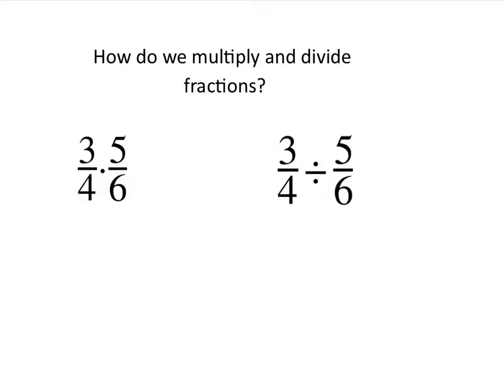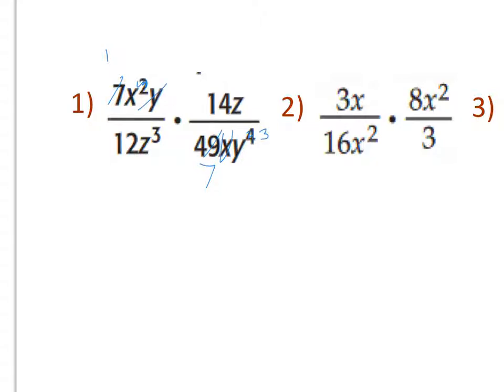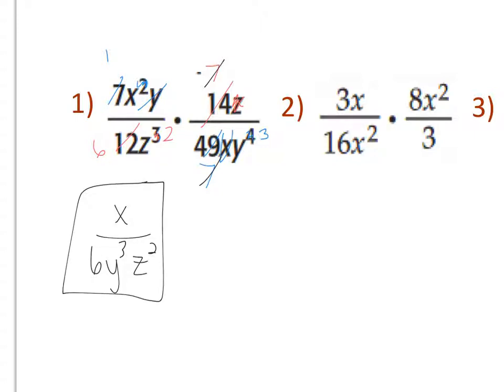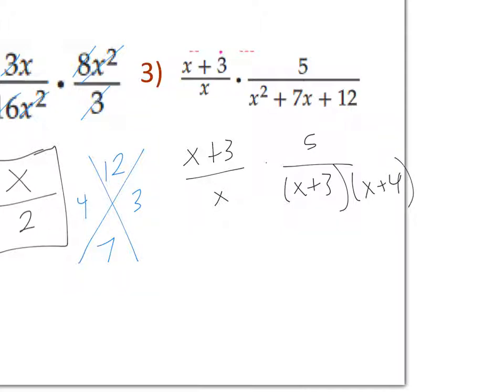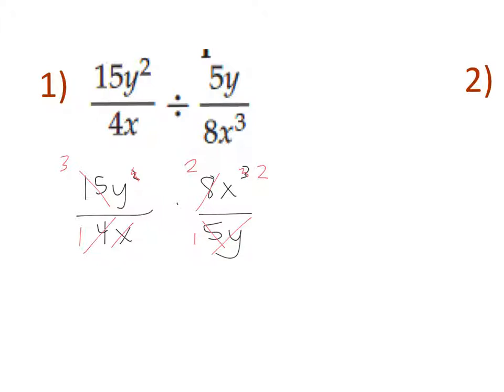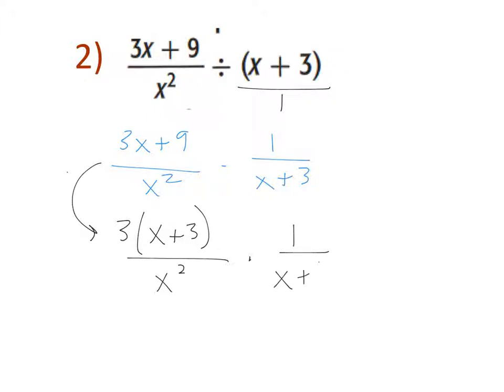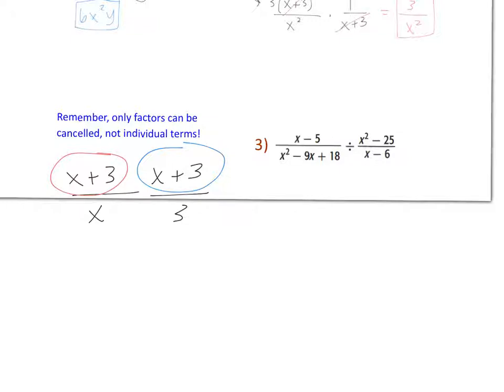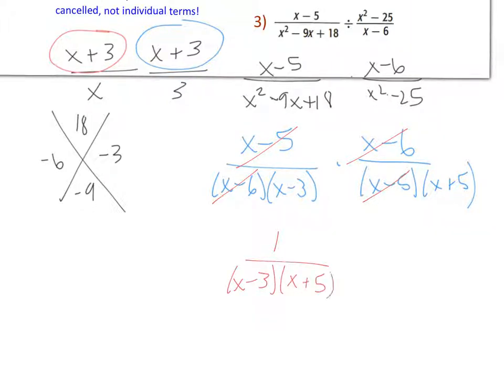11 4 Notes